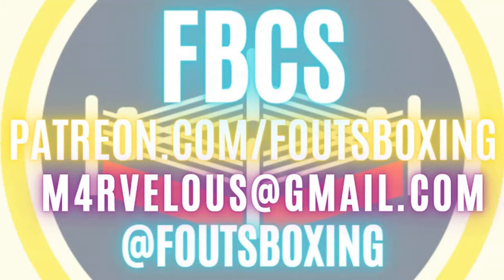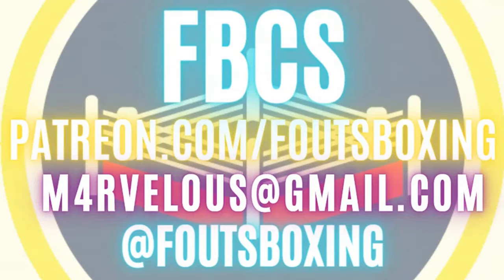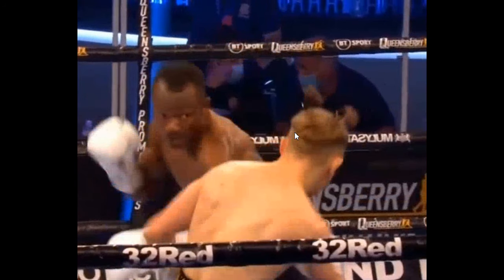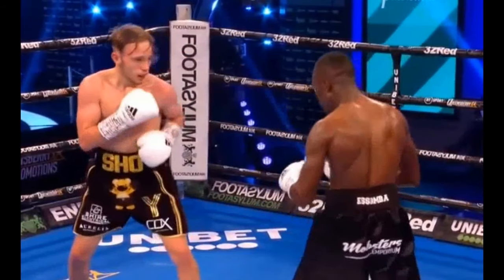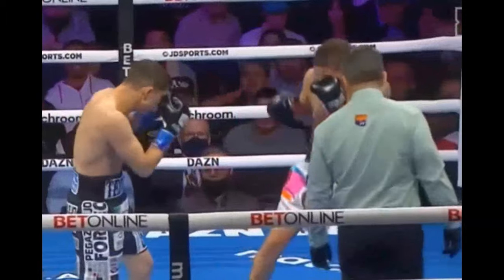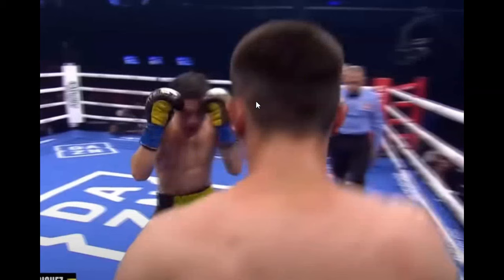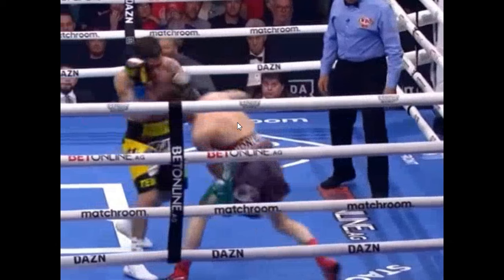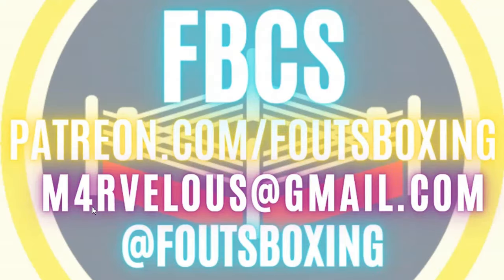Sunny Edwards vs Jesse Rodriguez - Technical Analysis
In this video i'll be dissecting the upcoming Sunny Edwards vs Jesse Rodriguez fight. We'll be taking a look at their previous bouts in this film study to help determine who will win and why.

Fouts Boxing Combat System - Weaponizing the one inch punch for Boxing. 2 Foot punching mastery series.